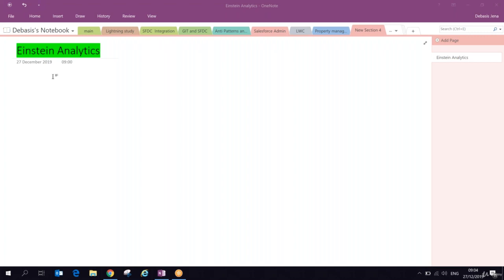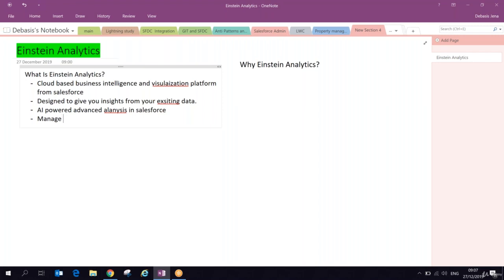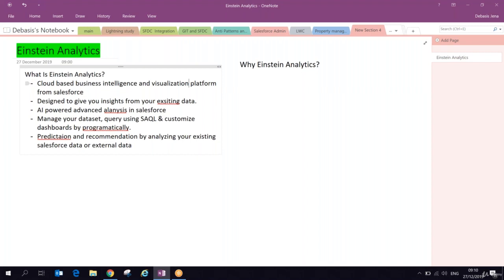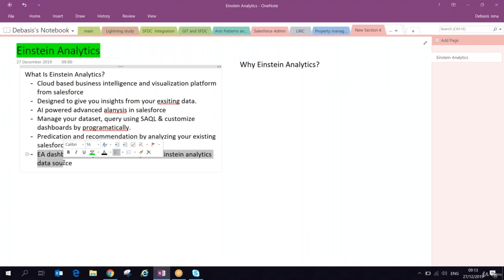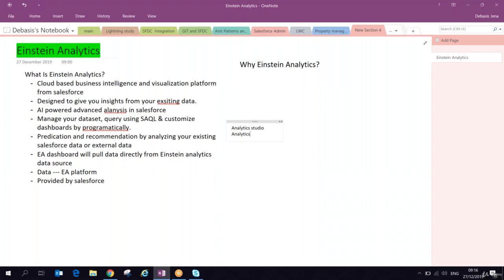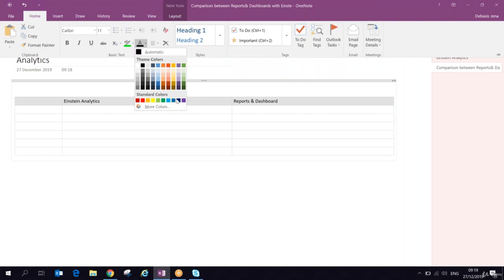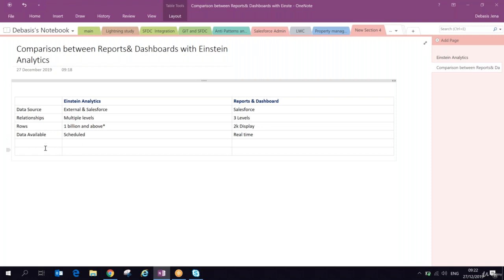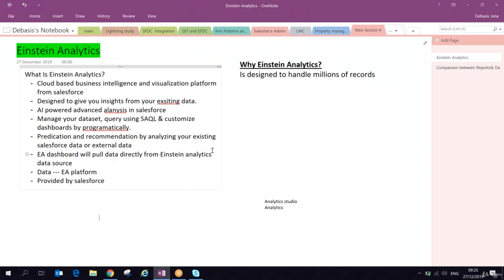1 What is Salesforce Einstein analytics and why do we need it